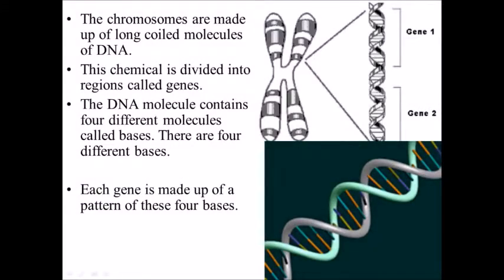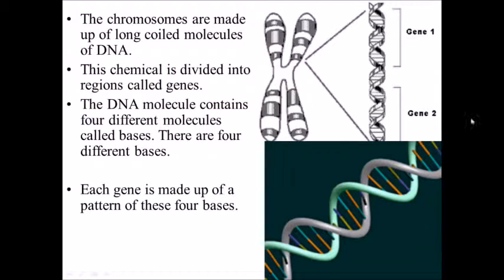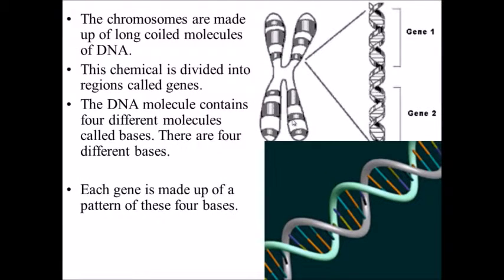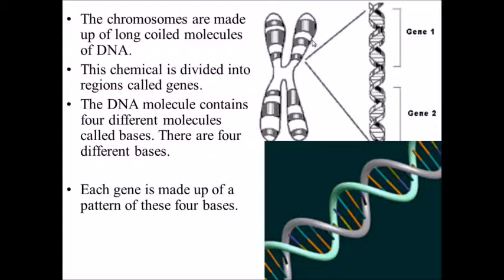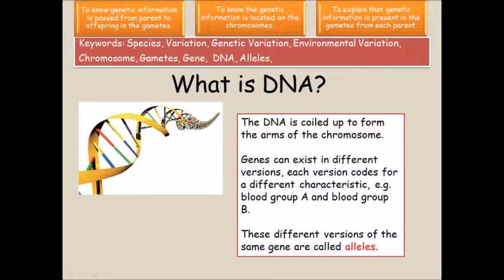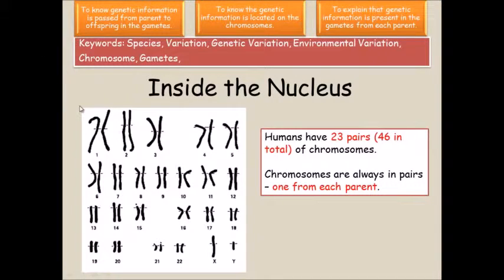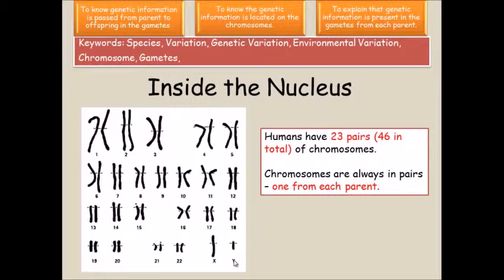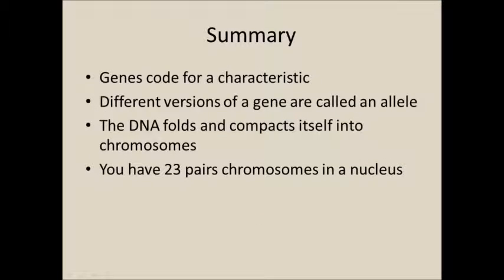Genes, Chromosomes and Alleles (A Level Biology)